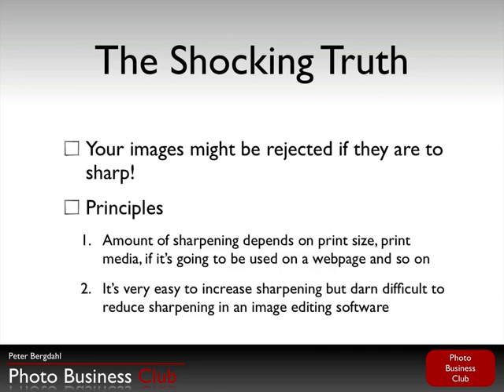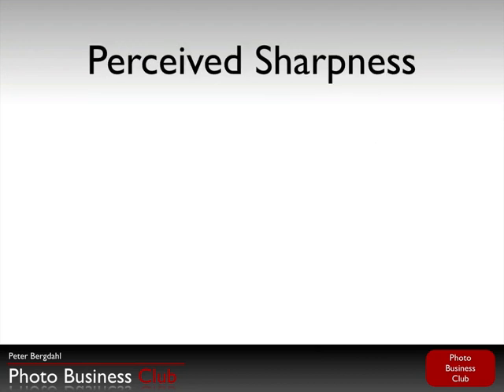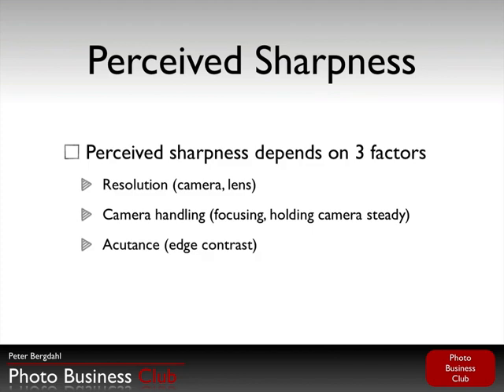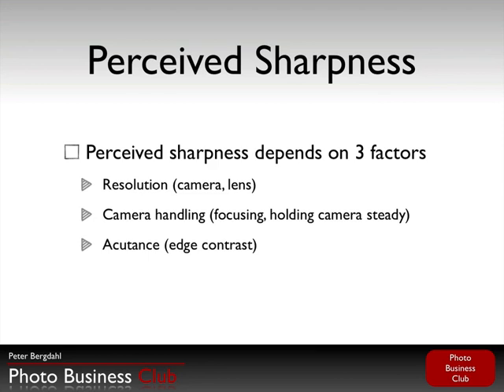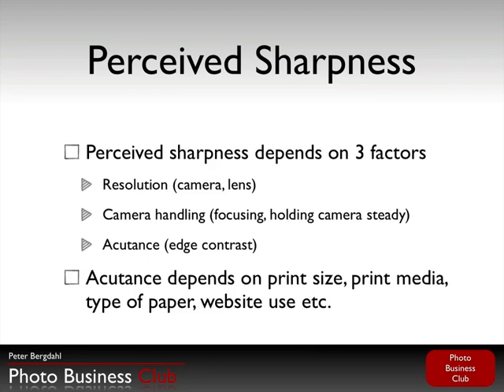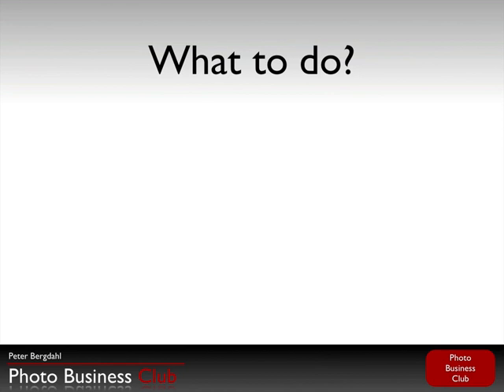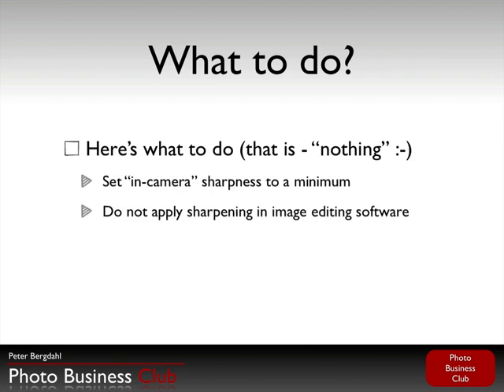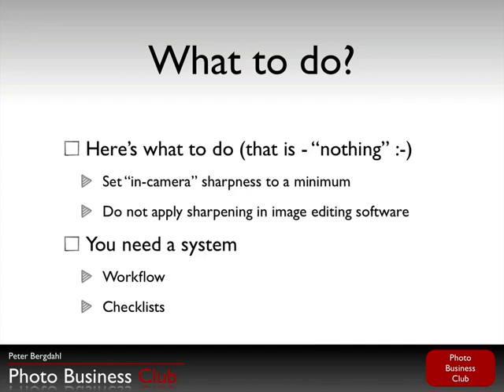Image Submission to Stock Agencies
Discover the #1 reason for rejected image submissions to stock agencies. Find out why you should not sharpen your images before you submit them. Find out the relationship between perceived sharpness, resolution, camera handling and acutance